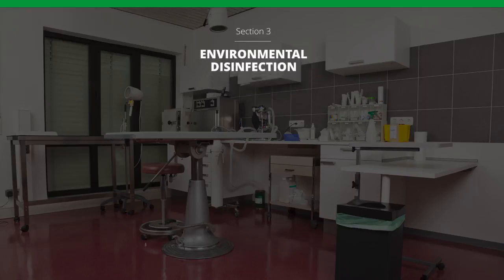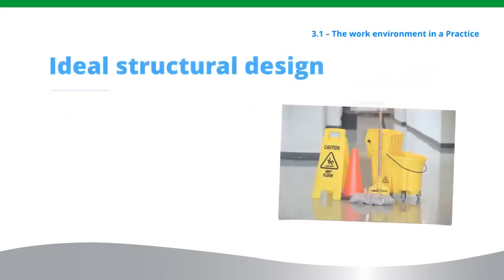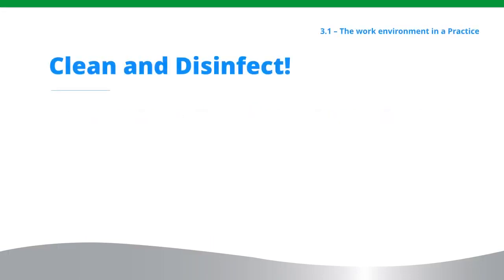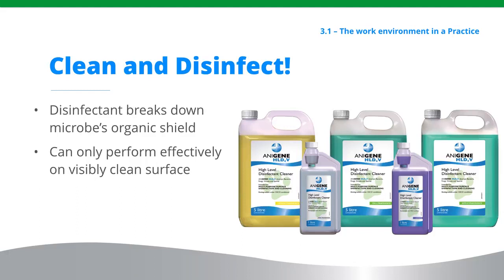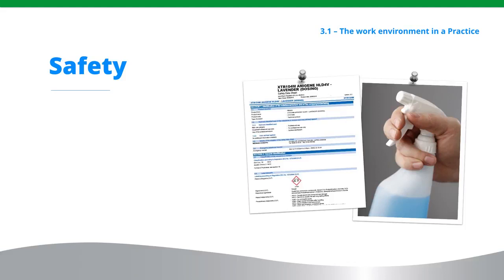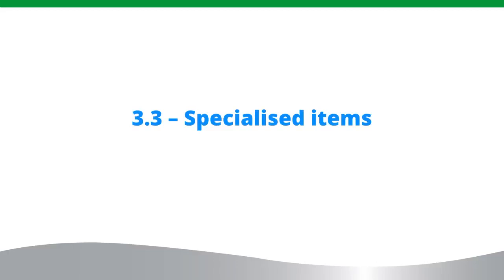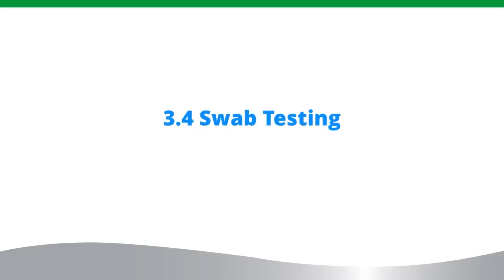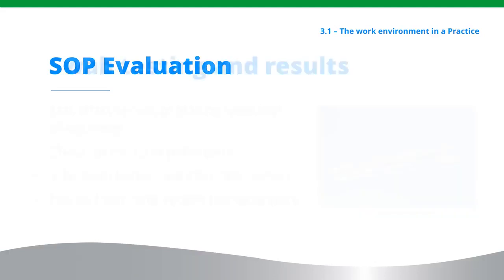น้ำยาฆ่าเชื้อโรค MEDIMARK จากประเทศอังกฤษ บริษัท เอ็นริช ฟ็อกเกอร์ ประเทศไทย จำกัด 3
ศุนย์รวมอุปกรณ์เครื่องพ่นฆ่าเชื้อไวรัสกำจัดโควิต-19
ศุนย์รวมอุปกรณ์เครื่องพ่นฆ่าเชื้อกำจัดโควิต-19 ที่ใหญ่ที่สุดในประเทศไทย นำเข้าจากทั่วโลก
จำหน่ายเครื่องพ่นหมอกควัน กำจัดยุงและแมลง เครื่องพ่นละอองฝอย ฆ่าเชื้อไวรัส เครื่องกำจัดตัวเรือด เครื่องกำจัดไรฝุ่น ถังฉีดพ่นสเปรย์ อุปกรณ์กำจัดแมลง เคมีกำจัดแมลง ผลิตภัณฑ์ฆ่าเชื้อโรค ผลิตภัณฑ์ฆ่าเชื้อไวรัส ให้กับทาง อบต อบจ เทศบาล สาธารณสุข กรมควบคุมโรค กรมอนามัย กรมแพทย์ทหาร กรมท้องถิ่นไทย โรงพยาบาลส่งเสริมสุขภาพตำบล หน่วยงานท่องถิ่น หน่วยงานราชการ หน่วยงานเอกชน สำหรับกำจัดยุง ยุงลาย แมลงวัน แมลงบิน แมลงสาบ มด มอด ปลวก ตัวเรือด ไรฝุ่น และแมลงพาหะนำโรคชนิดต่างๆ ฆ่าเชื้อโรค เชื้อไวรัส เชื้อรา เชื้อแบคทีเรีย ฆ่าเชื้อไวรัสโควิด19 โคโรนาไวรัส โอไมครอน
โทรศัพท์ : 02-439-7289 (Auto)
โทรสาร : 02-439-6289 (Auto)